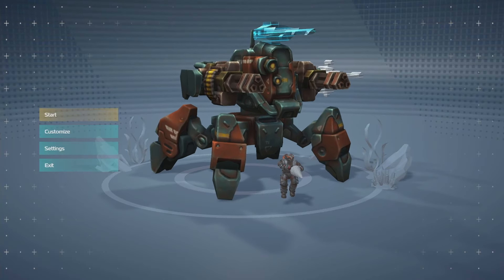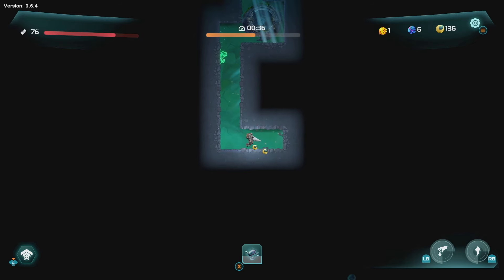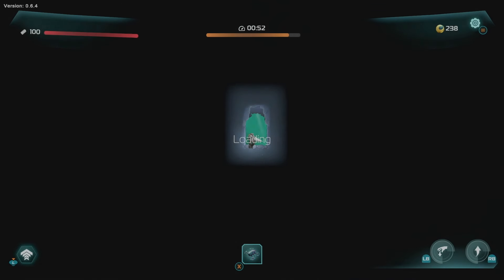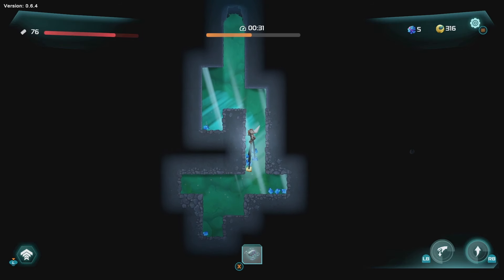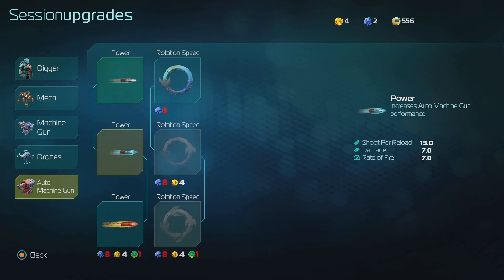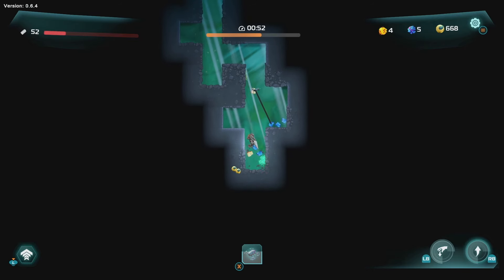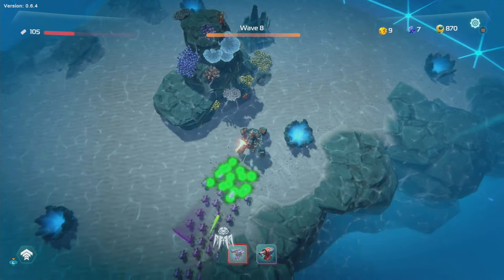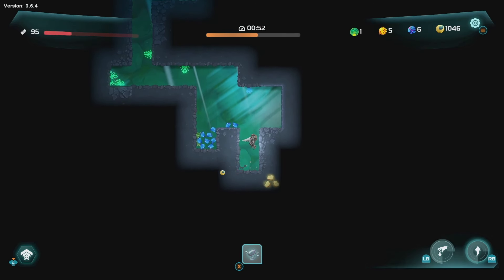Explore The Ocean and Fight Waves of Enemies in this New Roguelike | Ocean Keeper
The entire underwater world will be hunting you. Find caves and dig tunnels to obtain valuable resources to upgrade your mech. Combine a vast array of weapons and create your unique build that will allow you to last as long as possible and unravel the mysteries of the ocean.

BrandedTamarasu
Ian